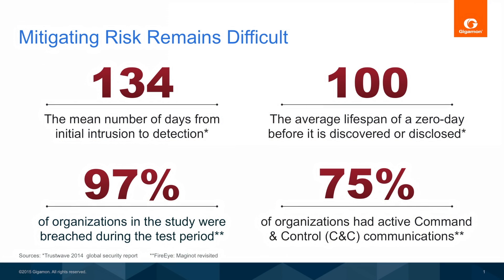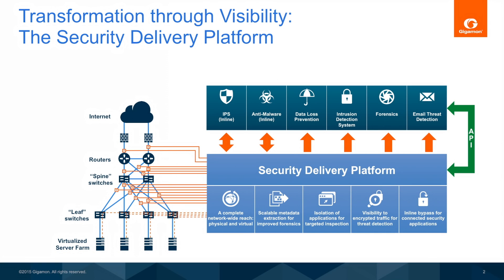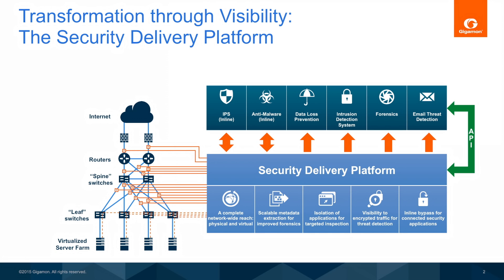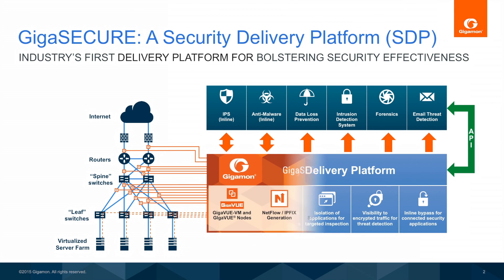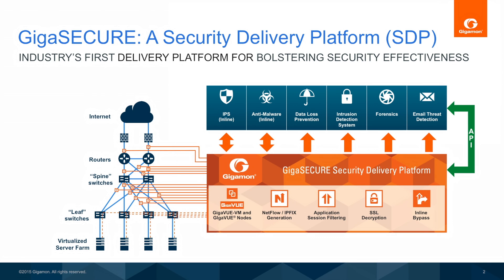Security Delivery Platform: Transforming Security through Visibility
GigaSECURE® Security Delivery Platform is the culmination of existing and new functionality offered as the industry’s first Security Delivery Platform to extend the reach of security applications everywhere in the network by giving them the right traffic at the right time.